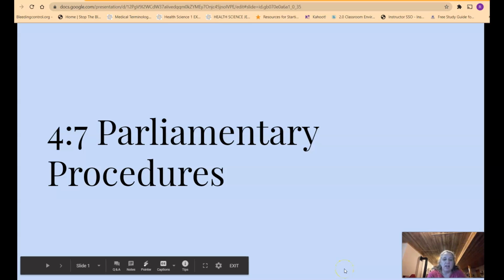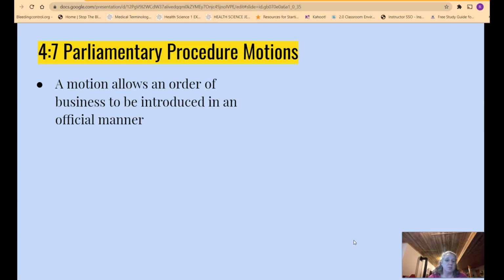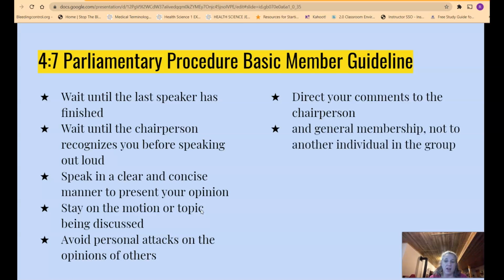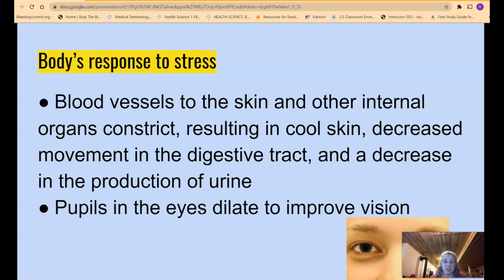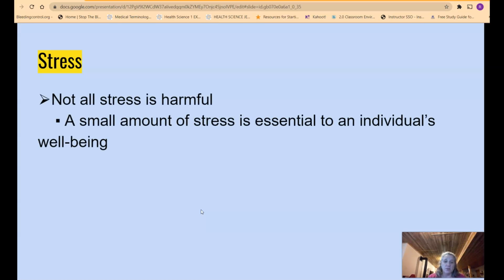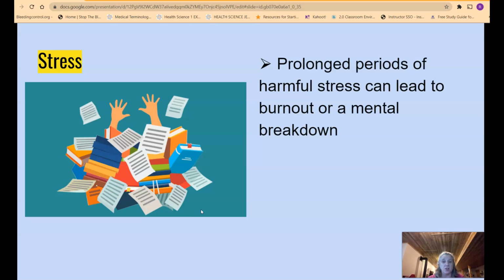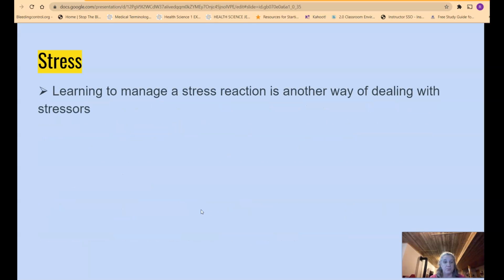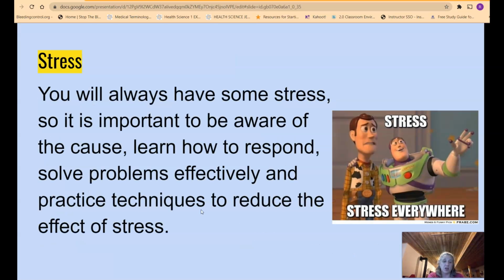DHO 4:7 and 4:8